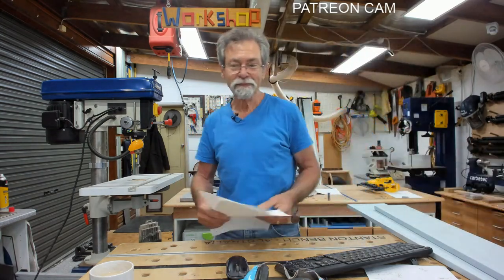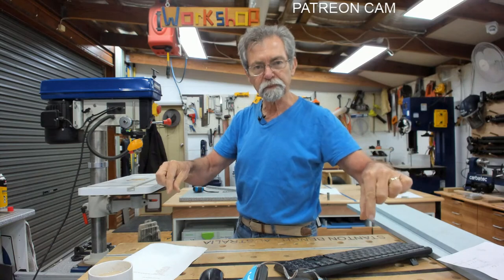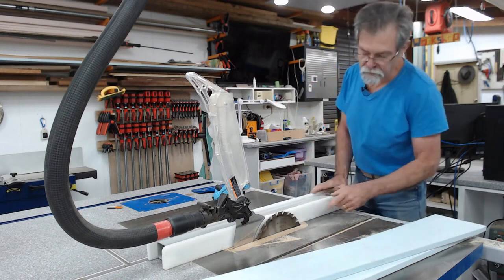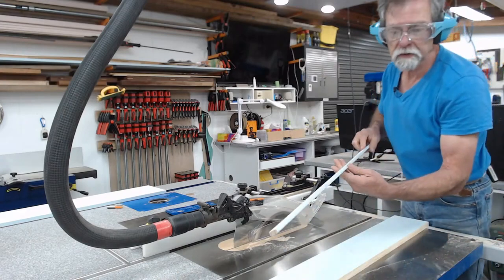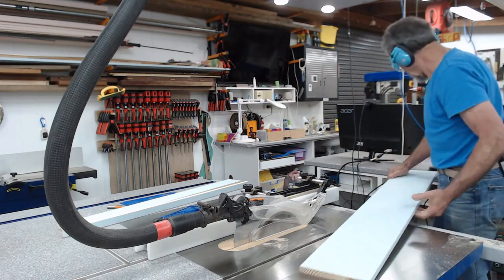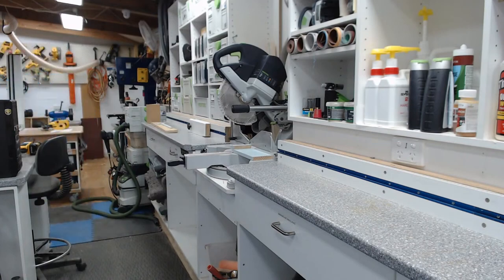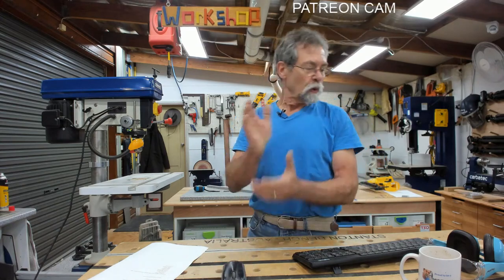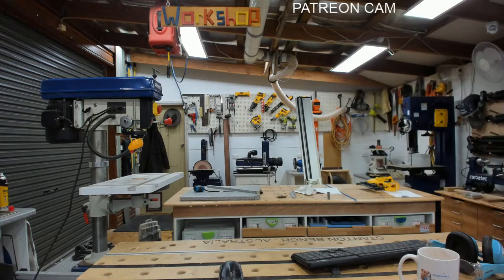# ARCHIVED 15th AUGUST 2021 | Make a simple door jamb | Dave Stanton Live! patreon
Over the last 2 weeks I have been building a laundry cabinet for the clothes dryer. You may have noticed there is a space above the unit. This is what I will be working on today and the reasons behind the design. For more info click the show more button.
Become a PATRON to help me keep bringing content to you for as little as $1 per month. Even though I have a lot of nice tools, I still need to buy food!

YOU NEED A STANTON BENCH LIKE MINE! Get the plans here internationally for only $9.95 delivered.

Gorilla Gripper usa.
Gorilla Gripper Australia

* If you enjoy my videos, Subscribe to the channel and click on the bell for notifications as to when I upload a video, it's free! ps. make sure you enable notifications as well.
Thanks also to all of my Patrons on Patreon!
* Johannes Mohr   * John Parra  * Vincent Ngian
* John Lafferty  * Peter Woolworth   * Brian Del Vecchio  * Justin Bailey * Brett Guthrie   * Hilton Bond  * Mike Deam  * Wayne Cargill *Matthew Raphael *John Lynch *  Mark Anderson

Do you want one of my mugs that blatantly tell the world about me ;-) ?
Coffee mug for new Patrons that support me from a certain level tier.